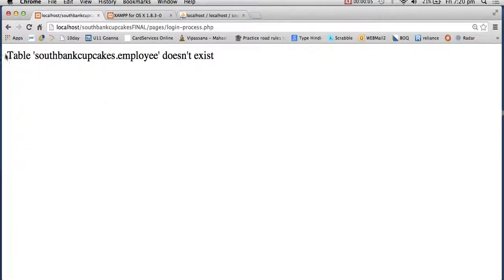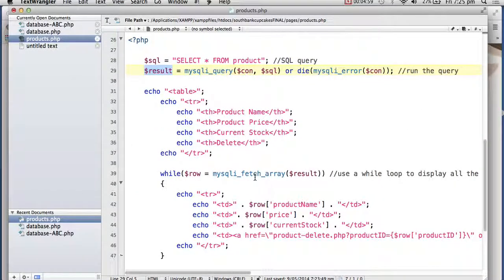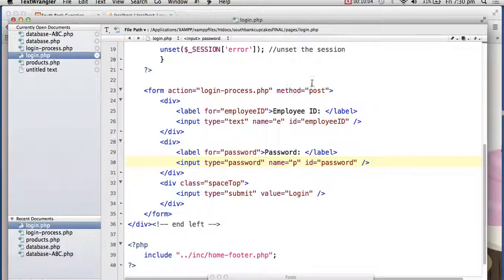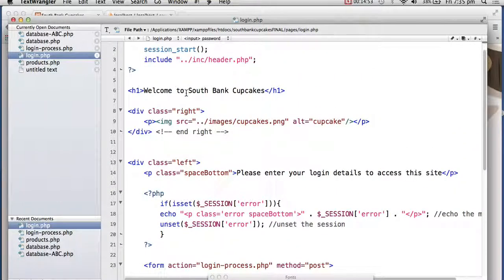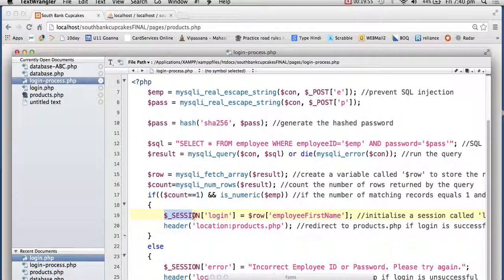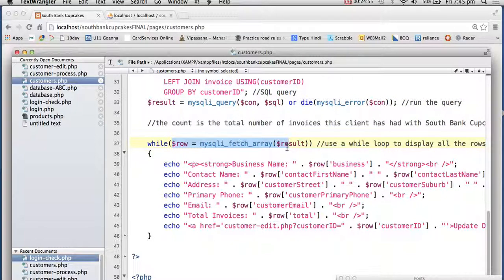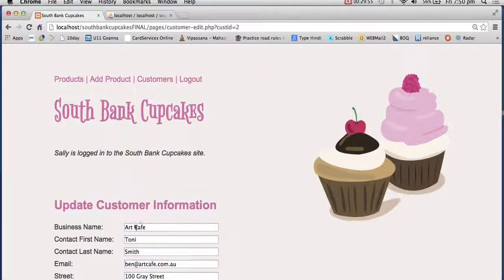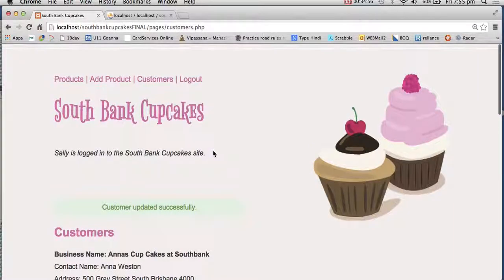The basic mechanics of php mySQL